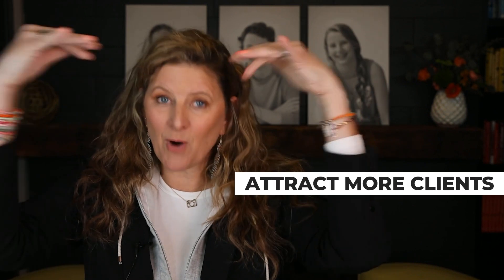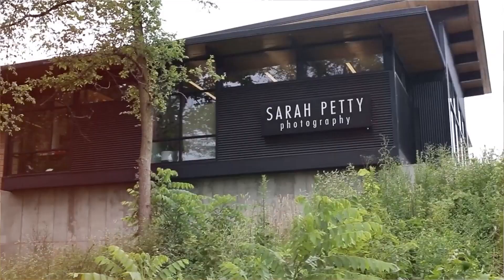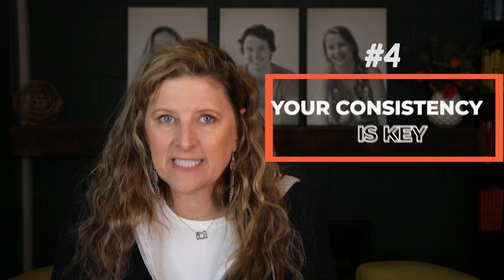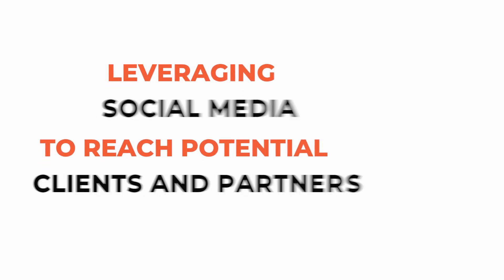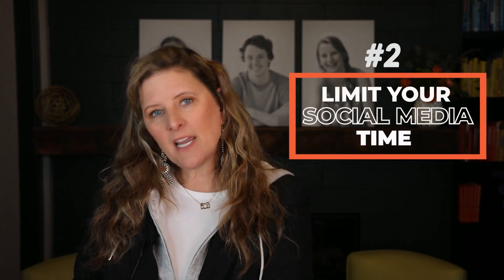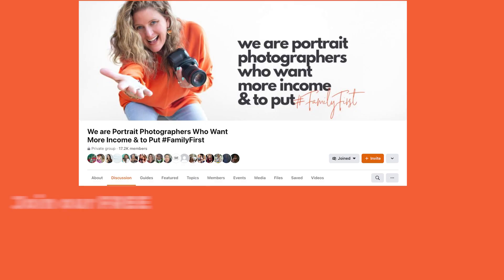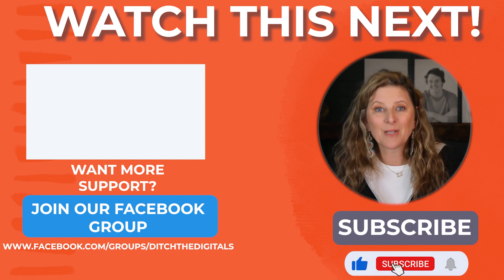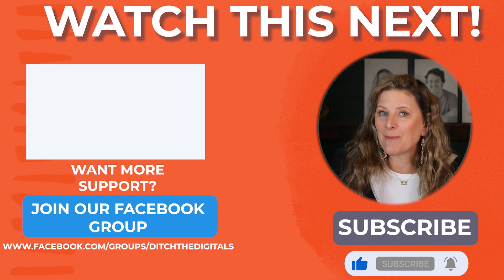4 Powerful Marketing Tactics to Transform Your Photography Business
Discover 4 powerful marketing tactics to transform your photography business and attract more clients. In this video, Sarah Petty shares her top marketing strategies, honed from over 25 years of experience in the photography industry, that will help you stand out, boost sales, and build the business of your dreams. Whether you're a seasoned photographer or just starting out, these tips are essential for your success. Join us as we explore branding, social media, value-added services, and more.

Check out these little-known tips (I've used one of them since 2010!)

ABOUT ME:

Hi, I’m Sarah. I don’t just teach the boutique business model, I still actively use it every single day in my own photography business!

This stuff isn’t fluff or outdated theory. It's real life. 24 years, a New York Times bestselling book, and thousands of clients later, you could say I know my way around a photography studio (a 12,000 square foot studio with its own volleyball court, in fact!)

I'm in a cornfield in Central Illinois. If I can do it, you can, too!

After working as a marketing director at a top regional ad agency, and in marketing at Coca-Cola Enterprises, I decided something had to give if I wanted to spend more time with my young family. I opened my first photography studio 2 weeks before 9-11, as the economy fell apart, with 3 kids under 3 years old (busy mamas, I see you). I quickly discovered that my newfound photography business was eating up all my time and mental energy (sound familiar?) I was on the verge of burnout, unsure how to make a real profit using a broken business model where I was giving it all away

It wasn’t until I married my skill for marketing with my knack for photography that everything changed.

By turning my work into heirloom-quality wall art my clients cherished forever.

I got my life back and showed up to work each day as the best version of myself. And guess what? My dream clients and family both benefited.

Now I serve hundreds of my own clients and teach students like you how to market your business and get dreamboat clients who happily invest thousands for your custom artwork (wall art, books, albums, etc).

If I can do it from my studio in the middle of a cornfield in Central Illinois, you can do it anywhere.

And the best part is, you don’t even need a studio.

Whether you’re looking to take your photography business full-time or simply make good money on a very part-time basis so you can contribute to your family financially and be your best self, we’ve got something for you.